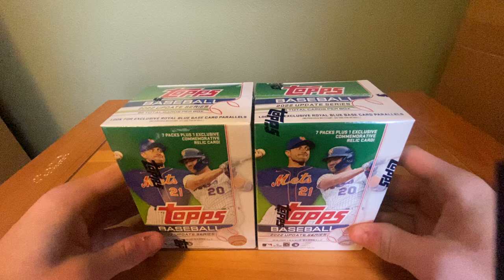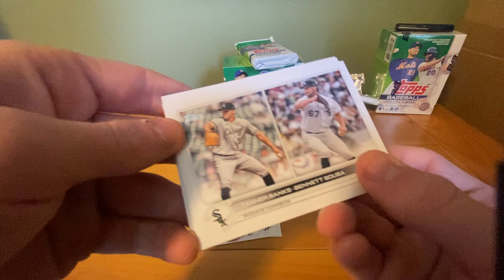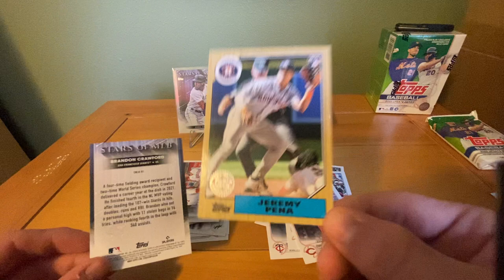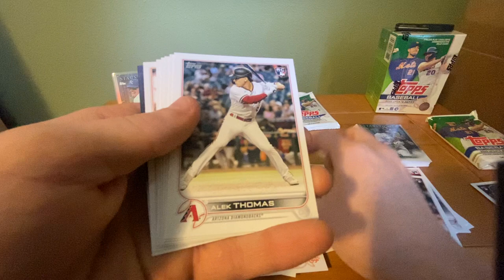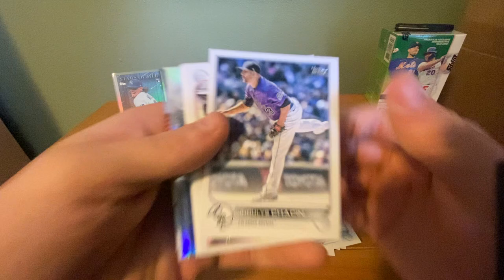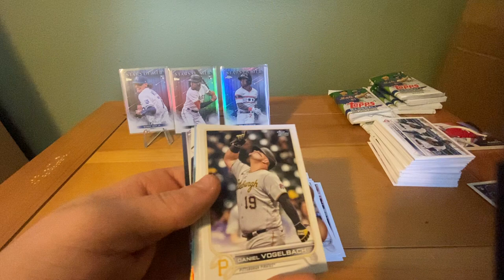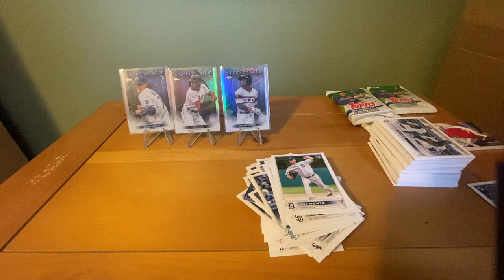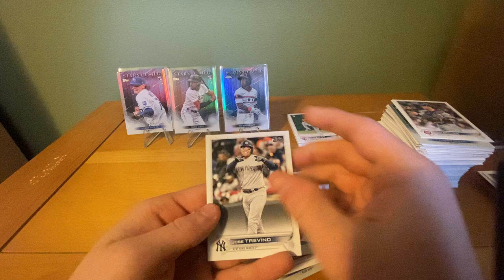Opening up 2 #2022 update Blaster Boxes! Rookies galore! baseballcards insane rookie letsgo 🔥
Sorry for the long video guys! Hope you enjoy!
We’re only 30 away from a Hanger Box Giveaway! Let’s gooo!! 🔥🔥🔥